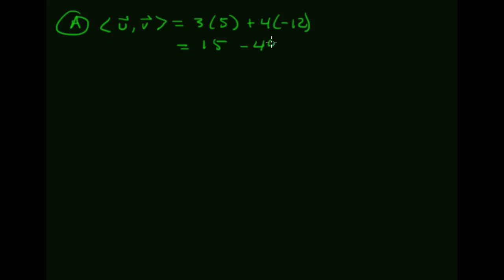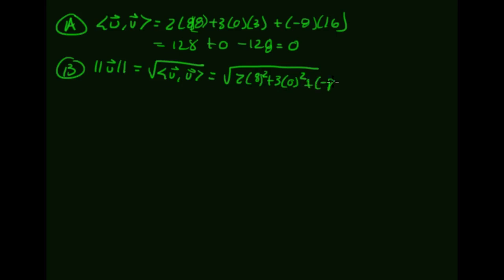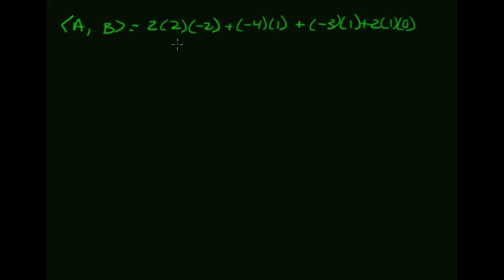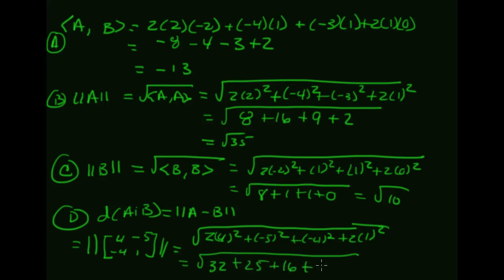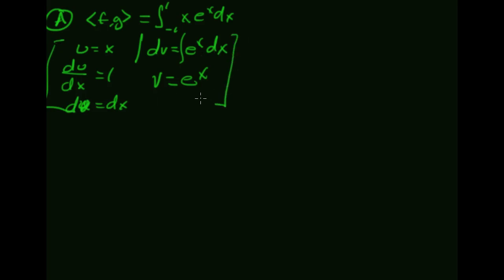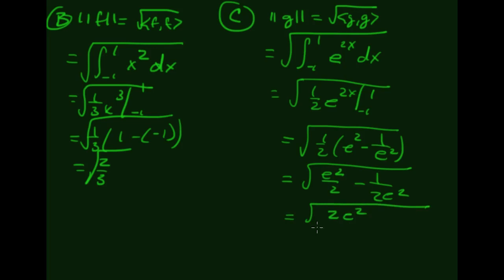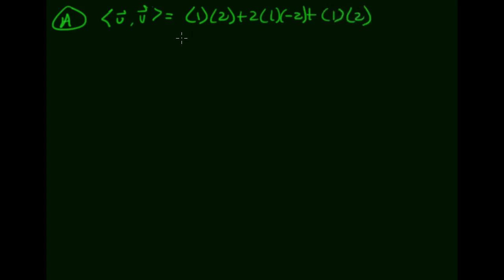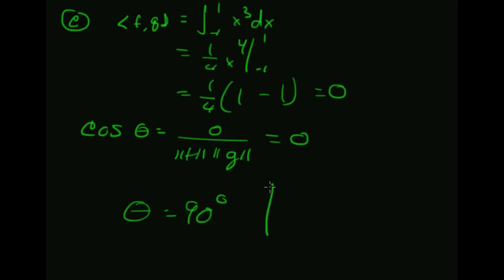Norm Distance and Angle Problem Solutions